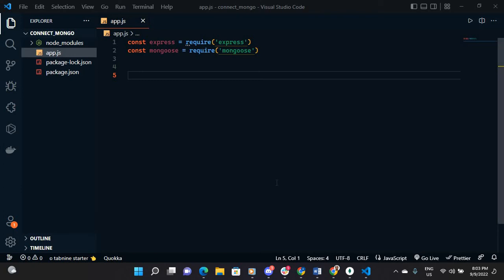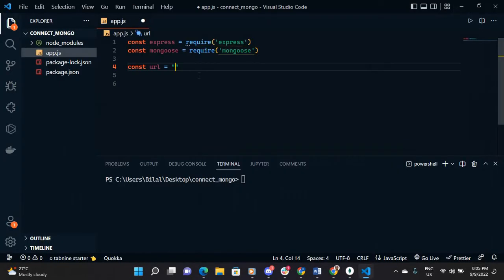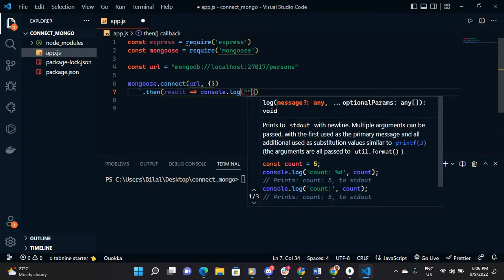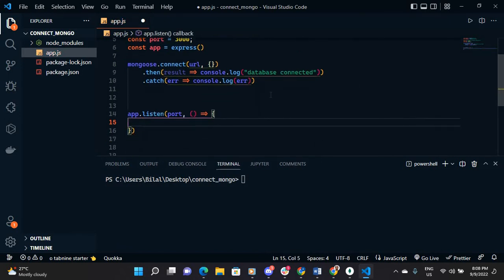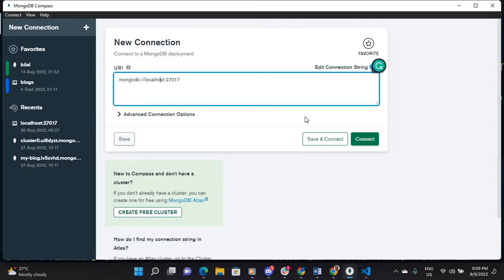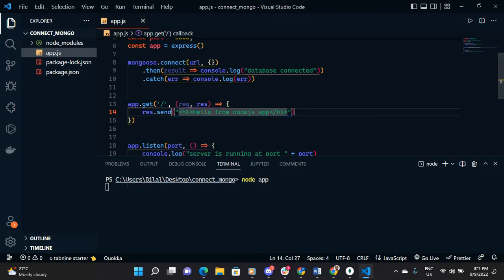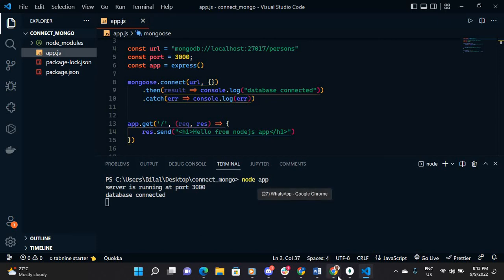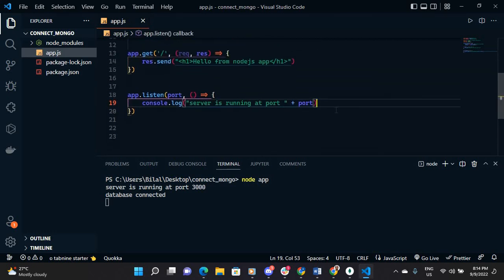How to connect NodeJS App with MongoDB database locally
In this short tutorial, I explained how to connect your NodeJS application with MongoDB locally in easy steps.